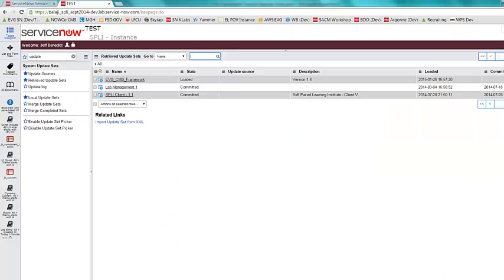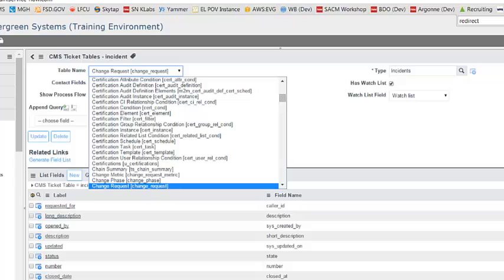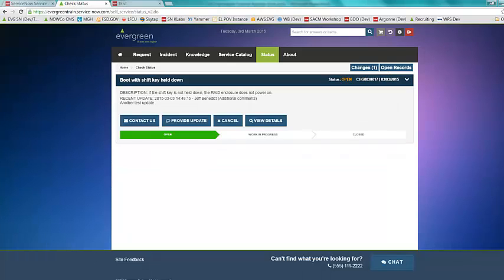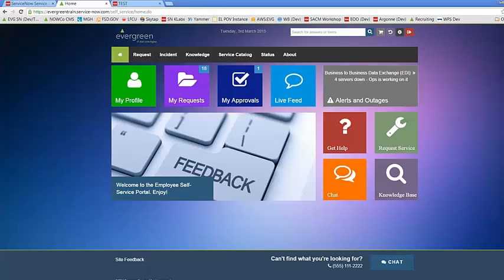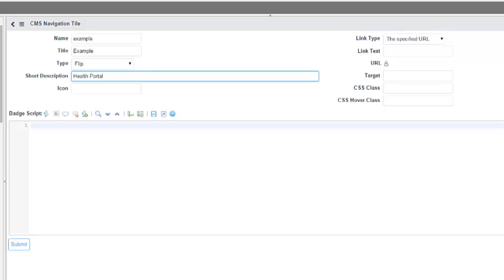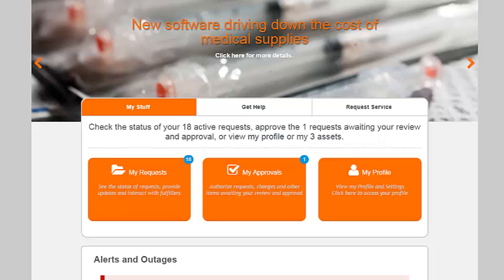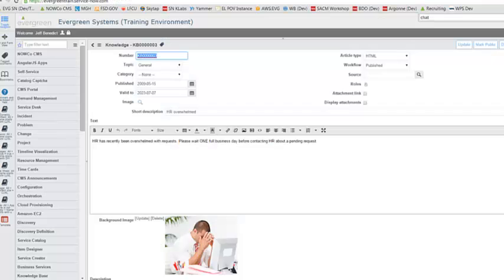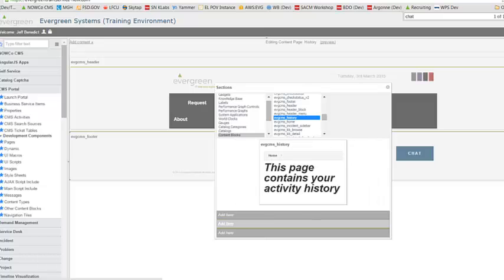Content Management System Tutorial